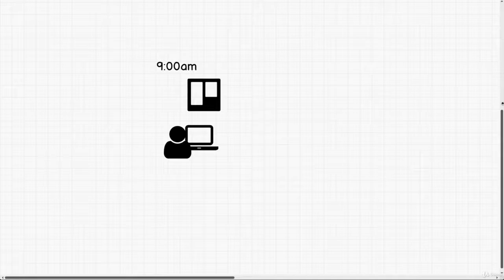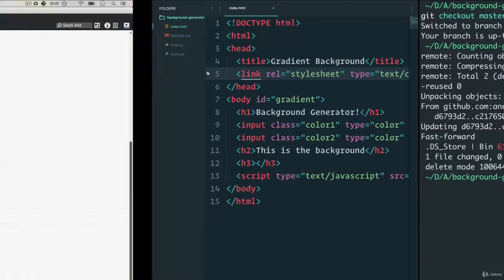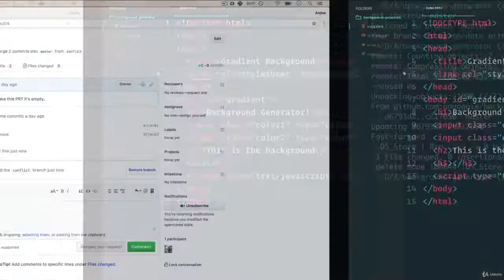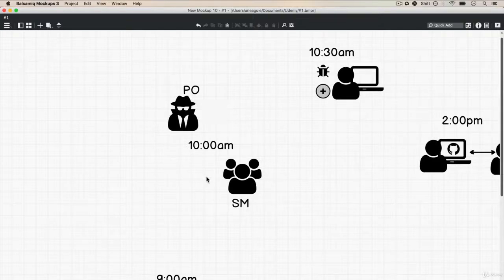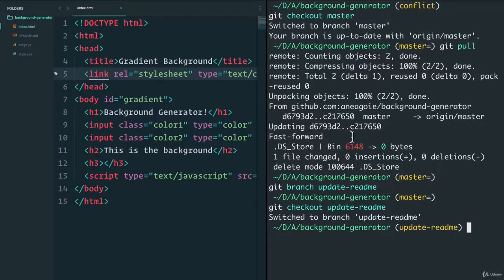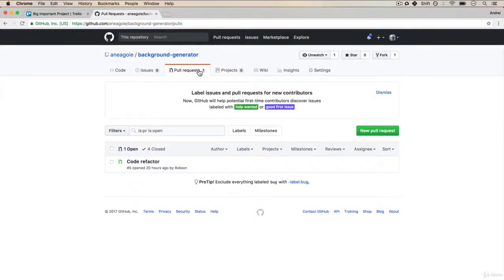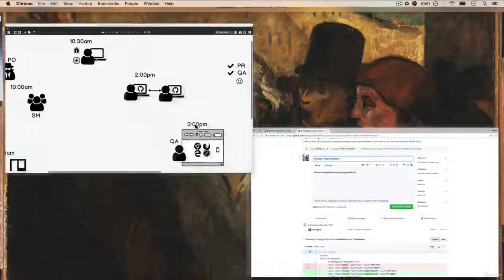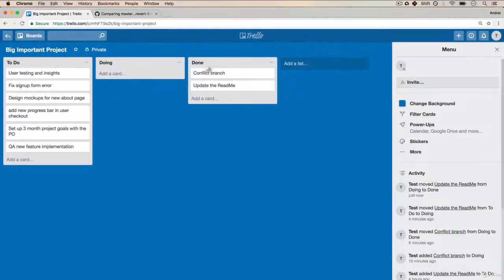17. A Typical Day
17. A Day In The Life Of A Developer

17. A Typical Day
17.1. Exercise Helping A Developer
17.2. A Developer's Morning Routine